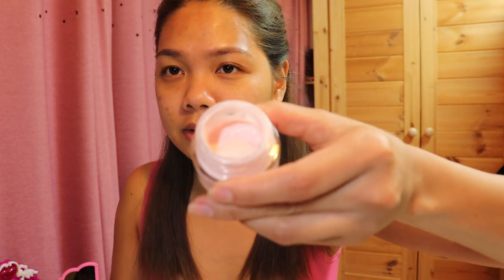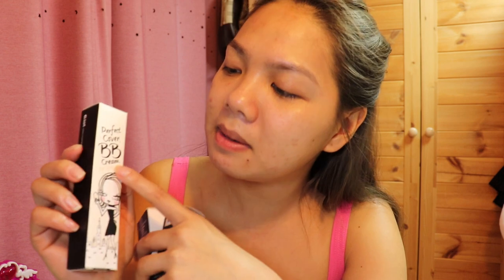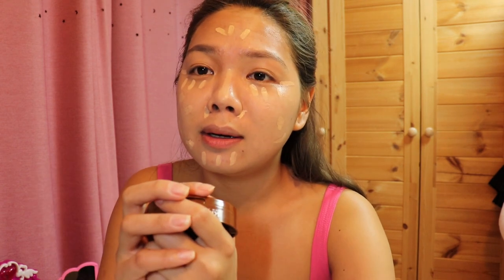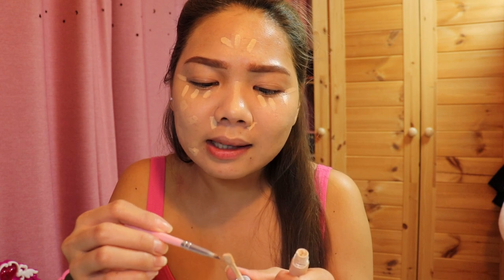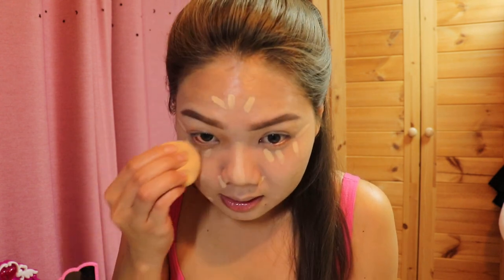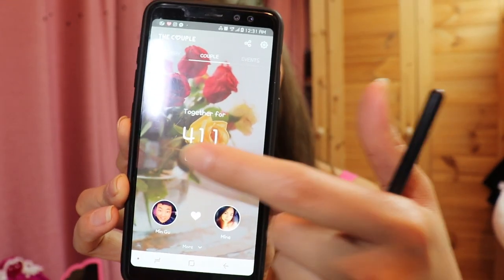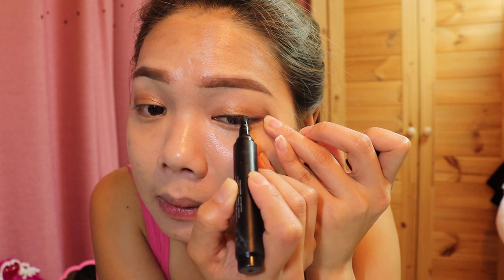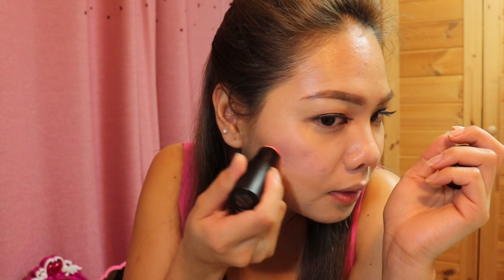VALENTINE DAY MAKE UP!! l WALANG DATE!! | B.LOT | JUDITH ANN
Hey Sweeties feel free to follow this one brand makeup tutorial
the product is BLOT you can buy there product inside artbox,

Product
-Pudding base
-Makeup blender
-Cover Foundation
-Duo stick contour/highlighter
-Blush on
-Eyeliner
-Browcara
-Water tint